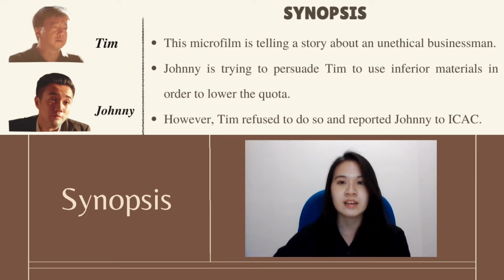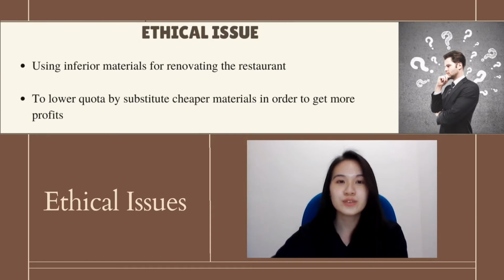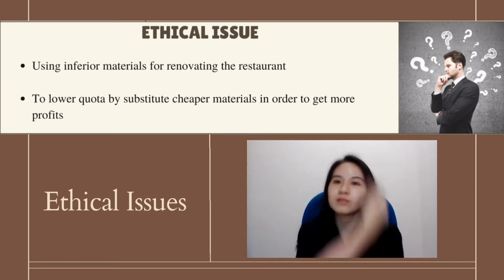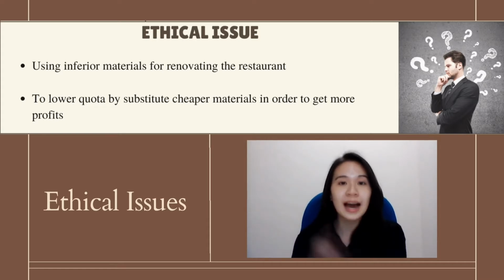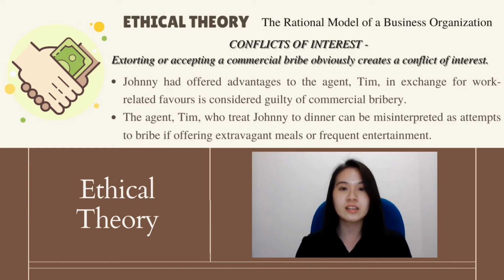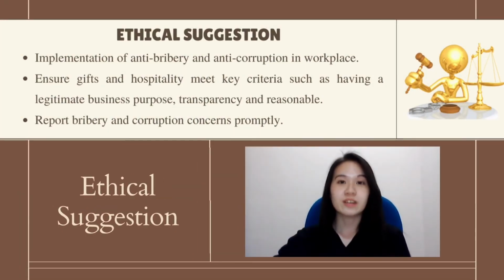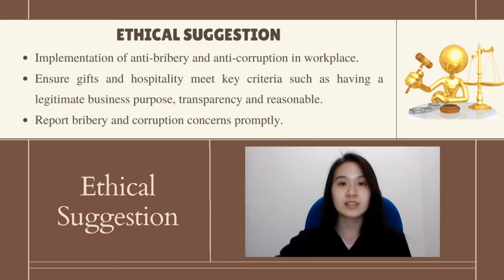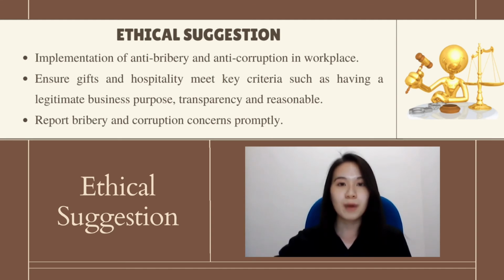BPMN3123 Management Ethics (Group H) Infographic Individual Presentation